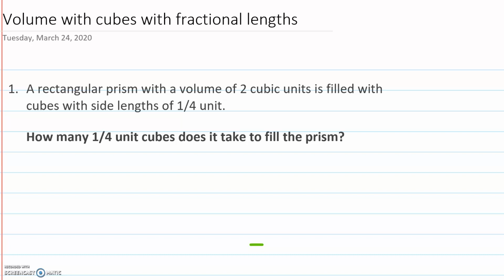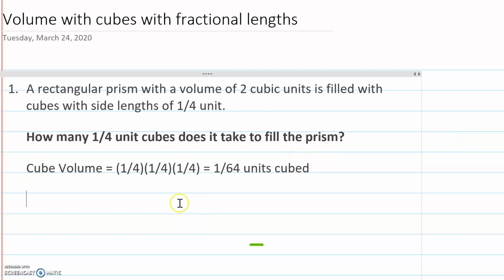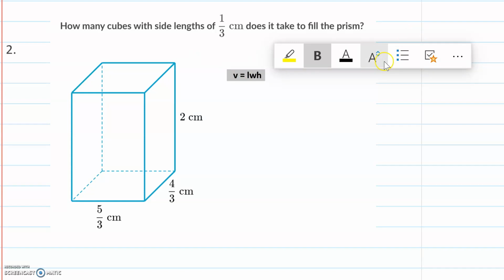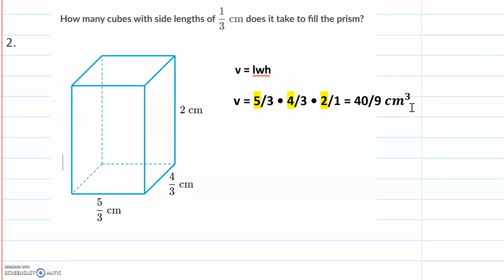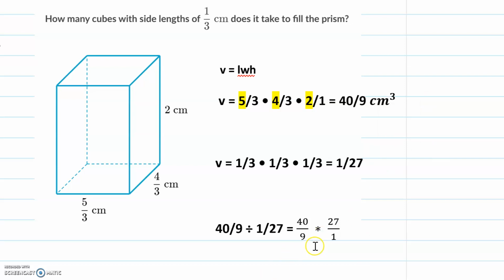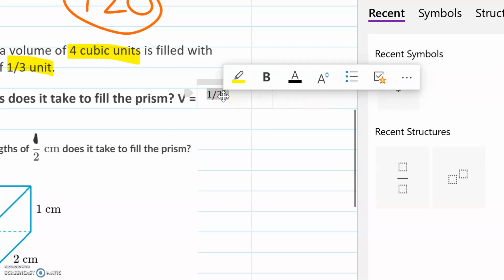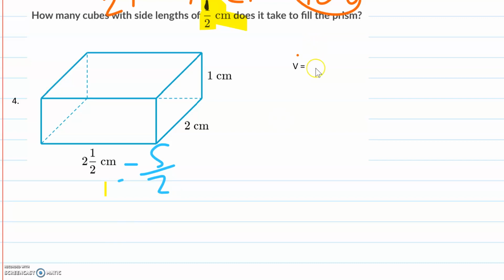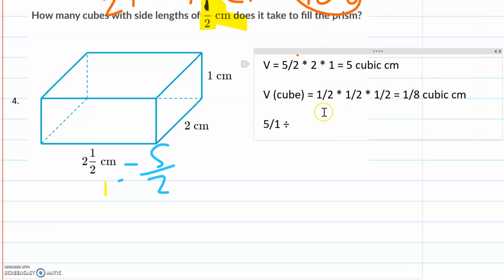Volume with Cubes with Fractional Lengths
Math tutorial - find out how many cubes with fractional side lengths fit into rectangular prisms of given volumes